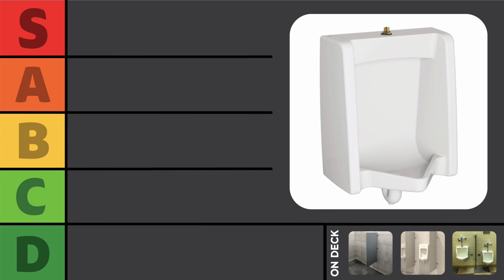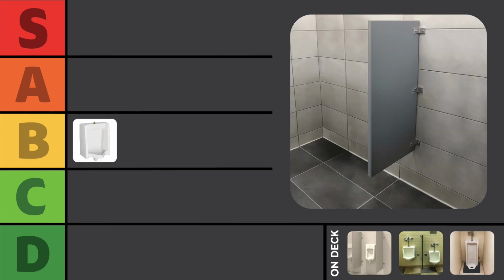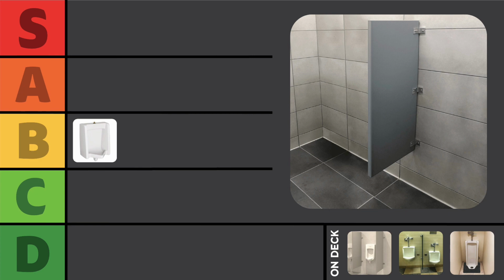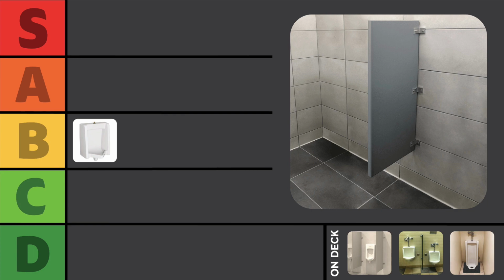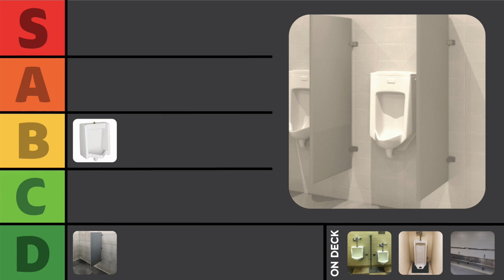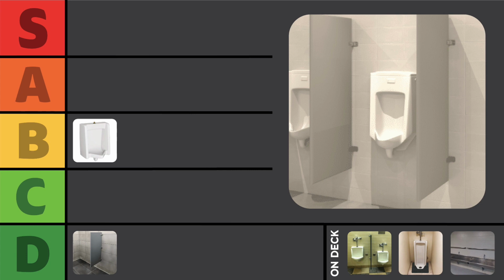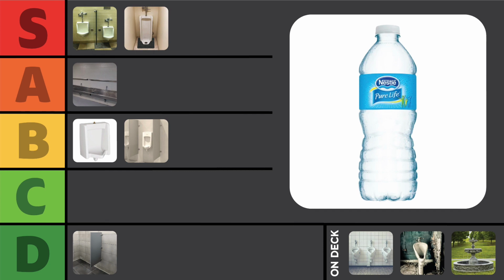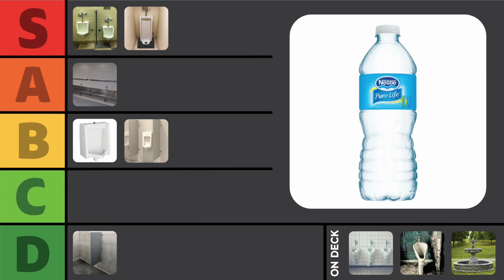The Urinal Tier List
My friends told me this couldn’t be done but I proved them wrong so THANK ME, THANK ME for gracing your screens with this tier list.

(I promise I got their consent to post this btw haha)

Timeline:
0:00 Intro
0:37 Basic Urinal
2:12 A Stall
6:45 Urinals with Dividers
8:00 Down Low Urinal
10:31 Floor Urinal
11:59 Trough Urinal
14:22 Water Bottle
15:52 Line of Urinals